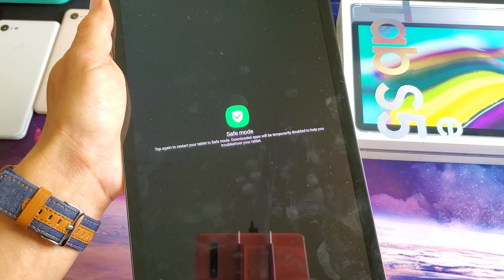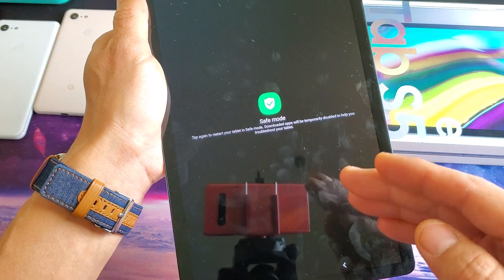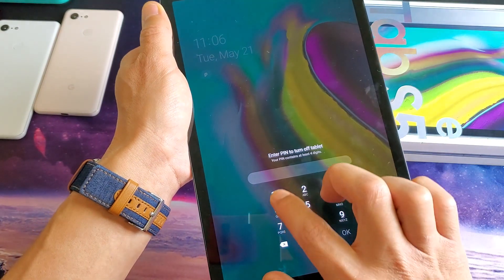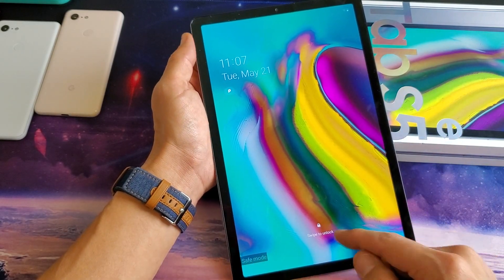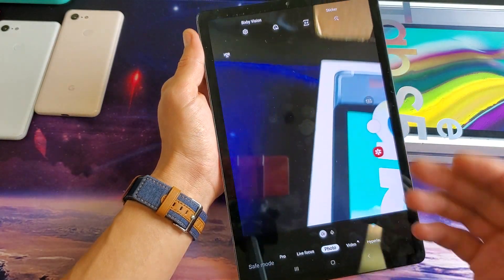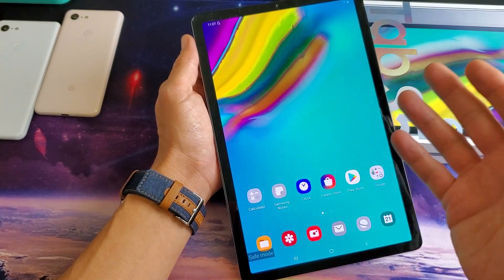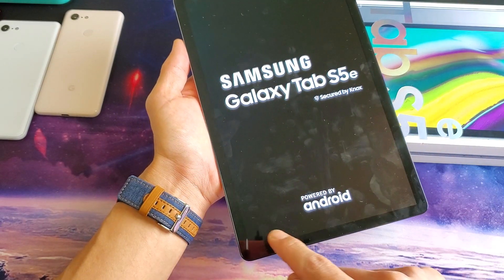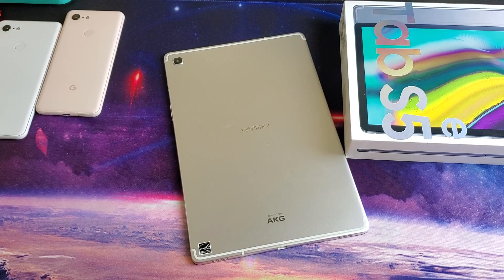Galaxy Tab S5e: How to Boot into Safe Mode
I show you how to boot into and exit safe mode on the Samsung Galaxy Tab S5e.